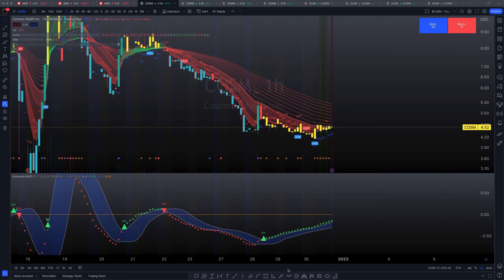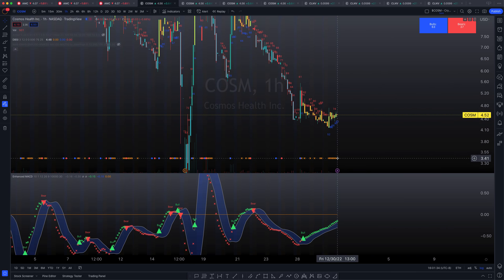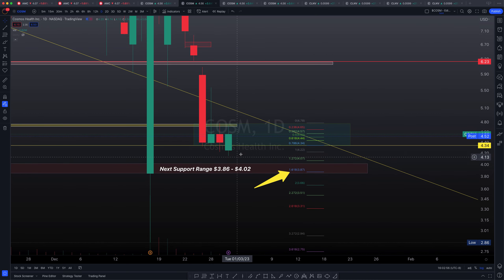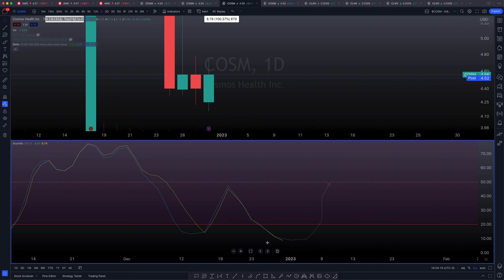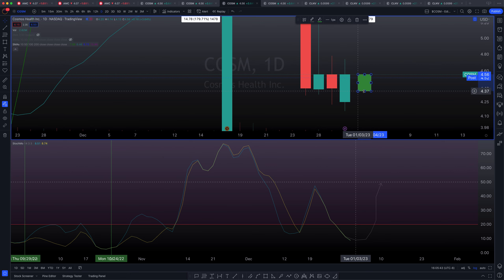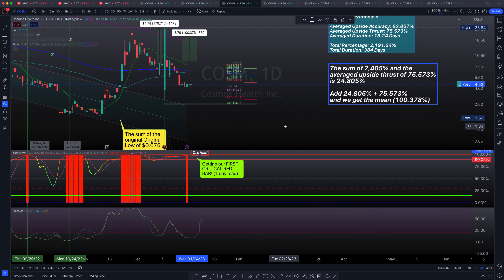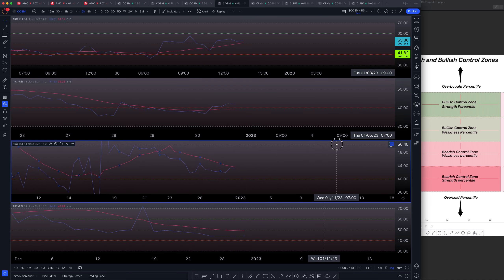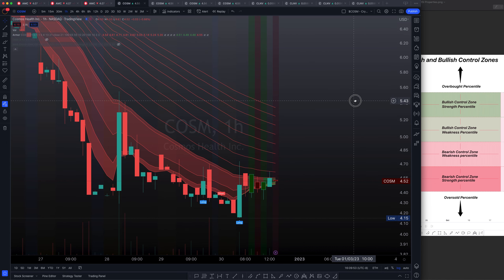$COSM New Year Prep! Statistical Upside!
COSM still trading sideways but know for a fact that it is flashing new bullish signals! Let's go over those before the new year! Join me and friends on Discord to watch and discuss!

- ARCa.